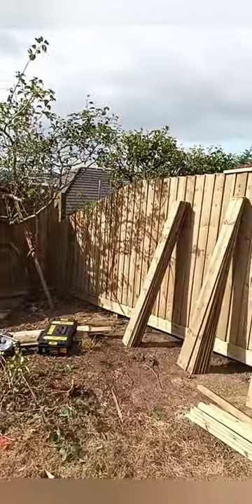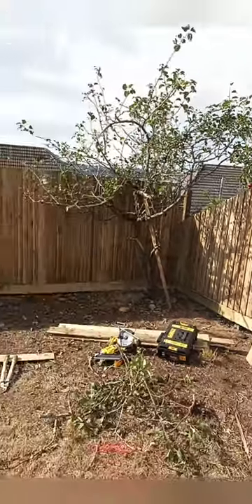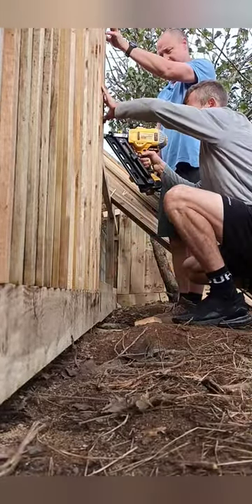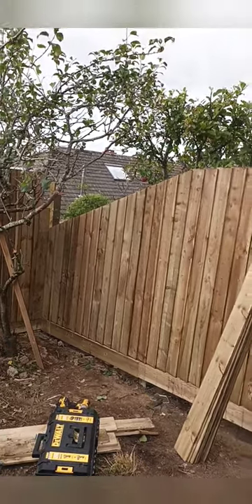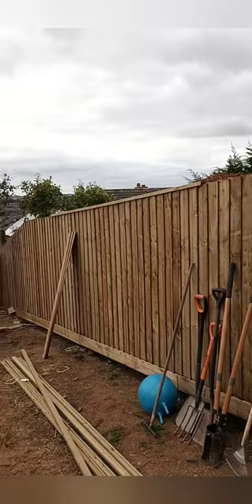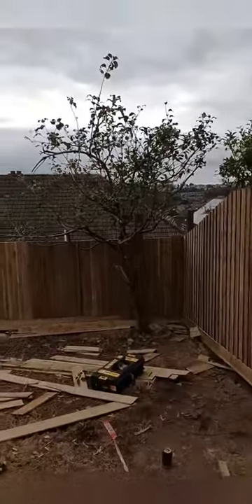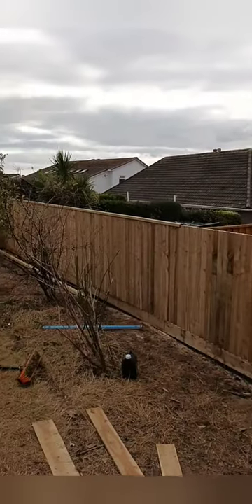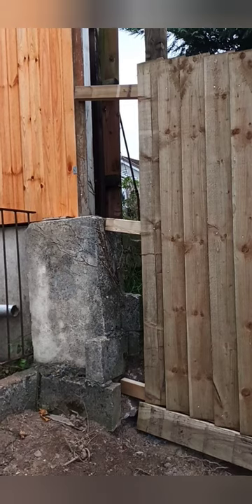Episode 5. Featheredge fencing with capping rail. 🏡👌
Well that's a rap from us here today..
After 6 days on the job we have smashed it I have to say.. With this being such a large job to undertake, the team and I have been working well into the evening. So this being the case, I was unable to capture photos/vlog of our finished masterpiece.
When we turned up this property had been left to go to rack and ruin if being truthful and we didn't really imagine we would be pulling this one out the bag, quite so soon; yet here the team is excelling as usual..

Moving in a direction I'm very pleased with and thanks for all the support we receive. I will be sure to get out and quote as many jobs as often as possible, as the diary really is starting to look